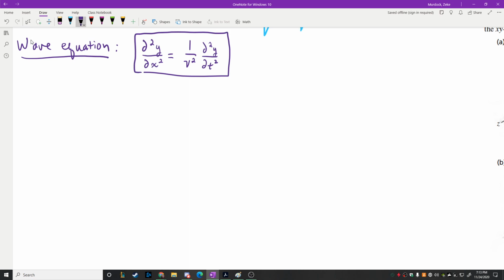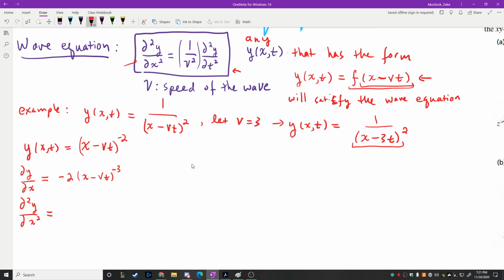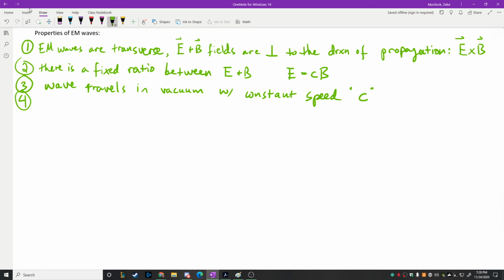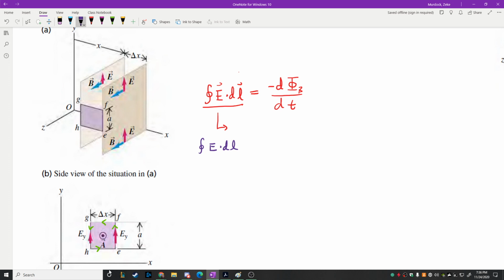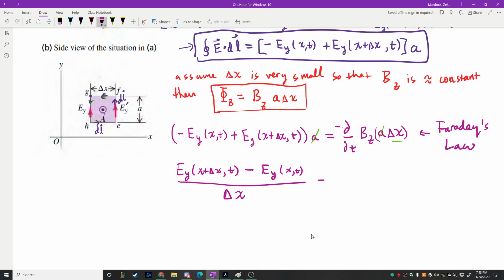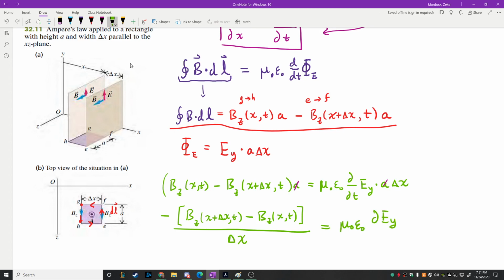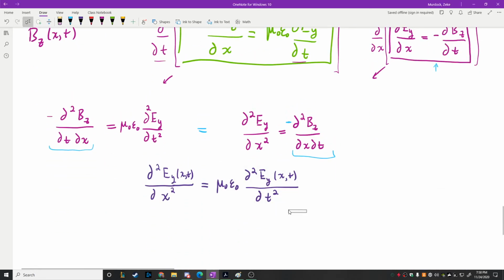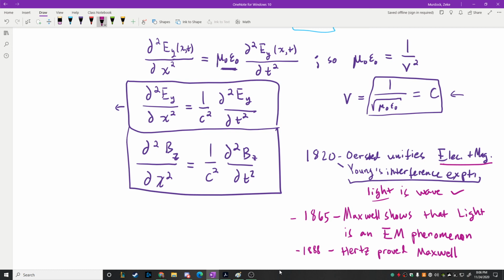Phys 1c EM Waves from Maxwell